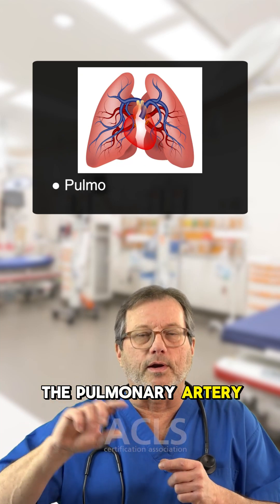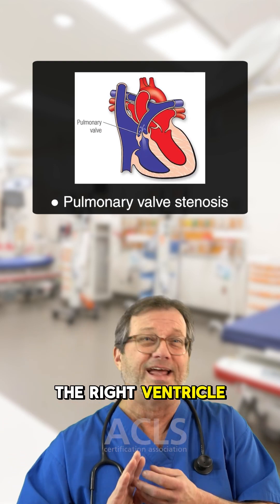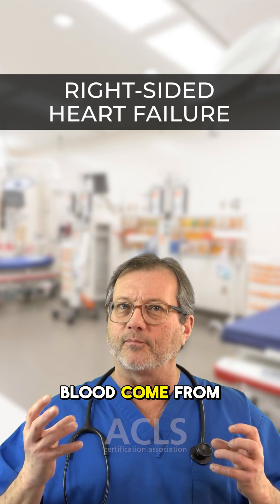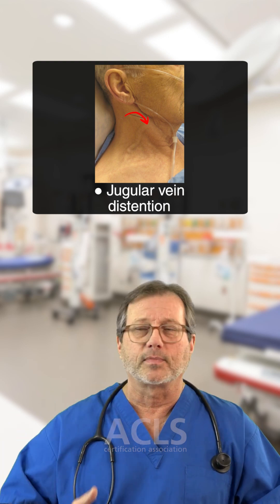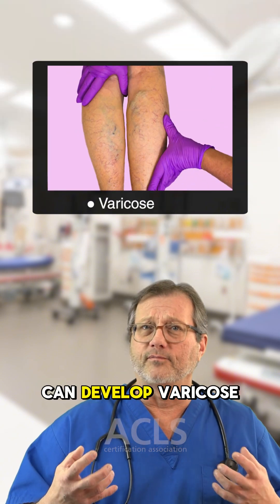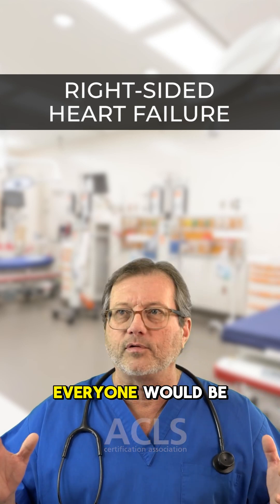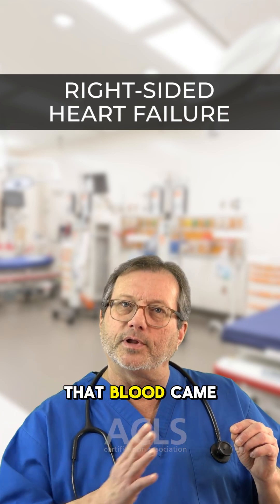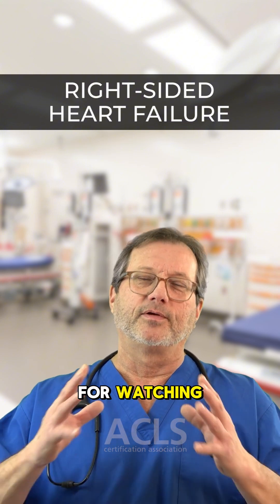🫀 Right-Sided Heart Failure Part 2: Causes & Signs You Must Know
In this continuation of our heart failure series, we dive into the other major causes and hallmark signs of Right-Sided Heart Failure (RSHF).

✅ Learn how lung diseases and pulmonary hypertension strain the right ventricle
✅ Understand why blood backs up into the veins instead of moving forward
✅ Recognize the classic signs: jugular vein distention (JVD), leg swelling, and liver enlargement

💡 Cough, fatigue, swelling—it all connects to one system.
Knowing these symptoms helps healthcare professionals identify heart failure early and respond effectively.

This lesson is essential for nurses, EMTs, paramedics, physicians, and students, and an excellent review for those preparing for ACLS, BLS, or NCLEX certifications.

💬 Which of these symptoms have you seen in your patients or studies? Drop your answer below!